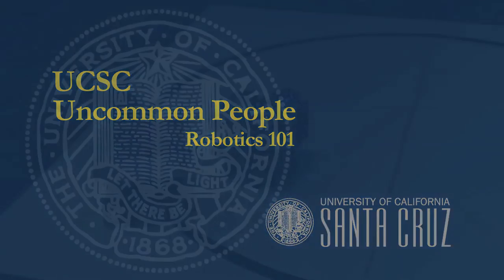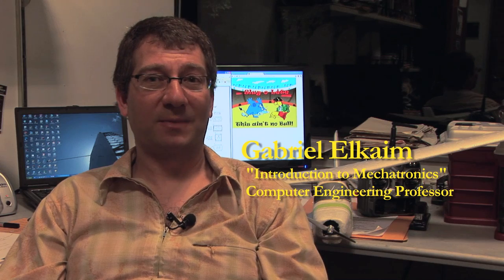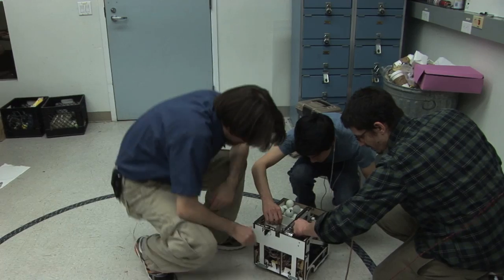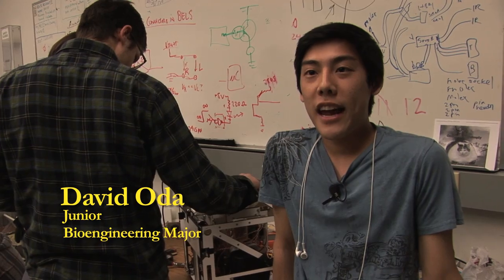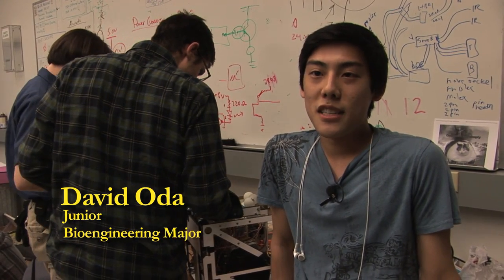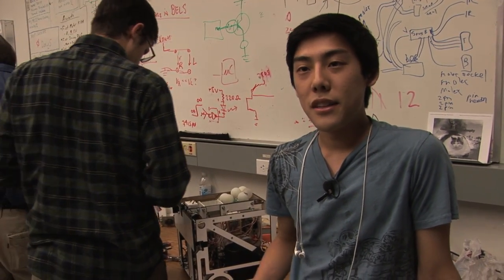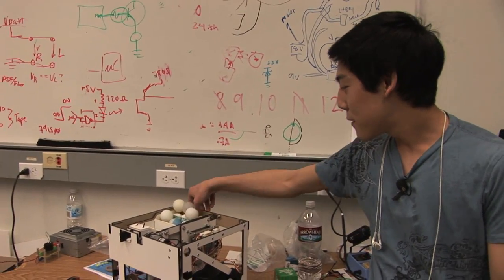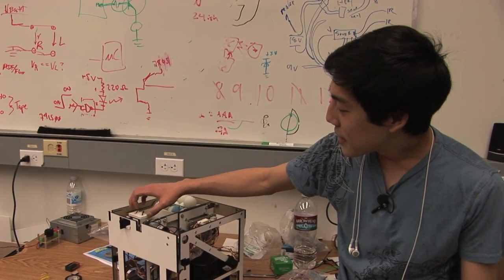Student robotics competition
Bullfighting droids faced off in a student robotics competition at UC Santa Cruz, the final project for students in the Introduction to Mechatronics class taught by Gabriel Elkaim, associate professor of computer engineering in the Baskin School of Engineering. The students work in teams to build a "droid" or robot that can act both as a bull, to "gore" the toreador by ramming it, and as a toreador, to place "banderillas" (ping-pong balls) into a target on the back of the charging bull.